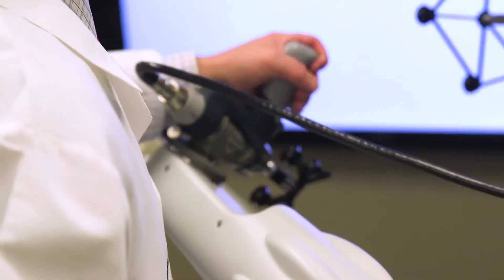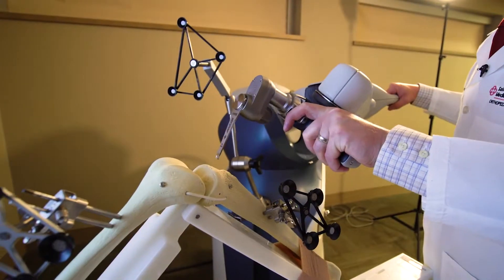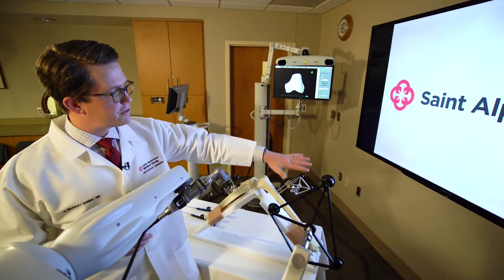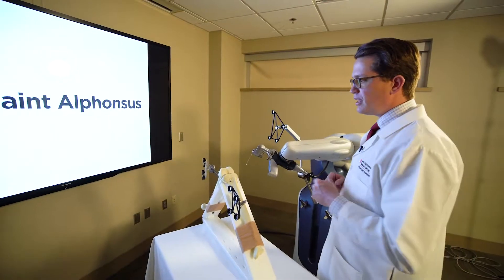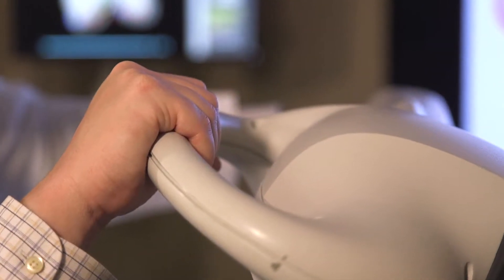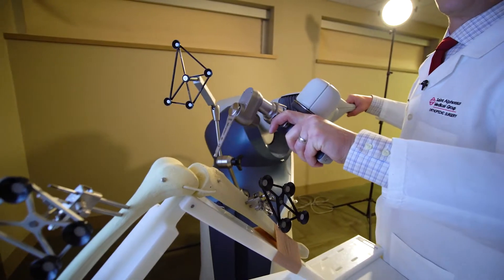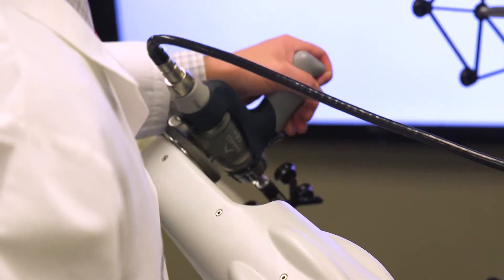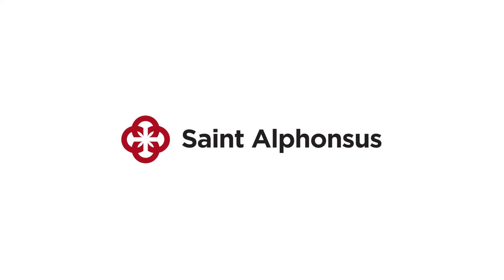Mako Robotic-Arm Assisted Joint Replacement Surgery at Saint Alphonsus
Saint Alphonsus Orthopedic Surgeon, Dr. S. Bradley Daines, MD explains the benefits of total hip, total knee and partial knee replacement surgery using the assistance of the Mako Robotic-Arm Assisted minimally invasive surgical robot.